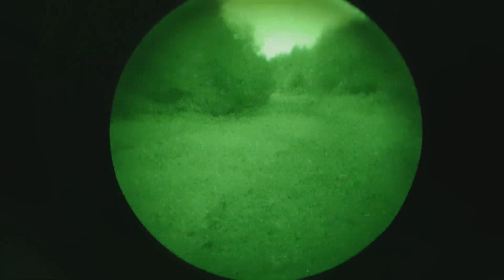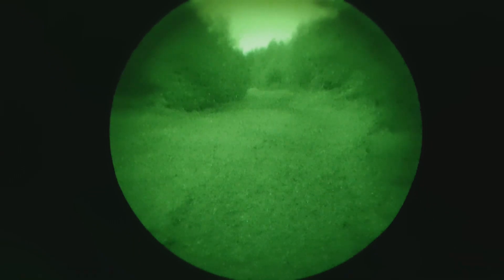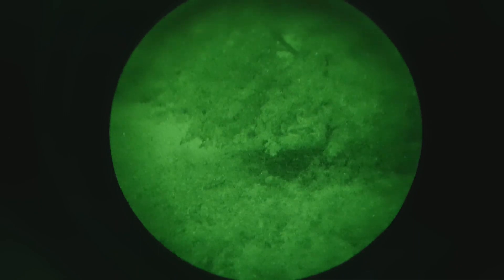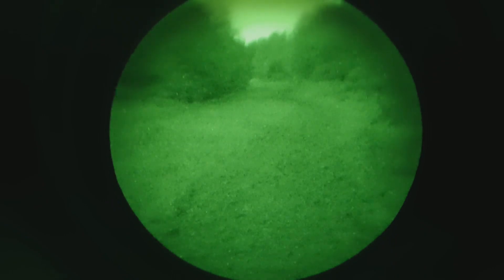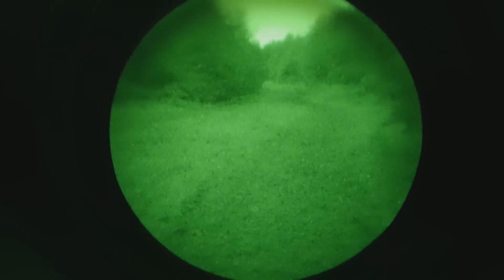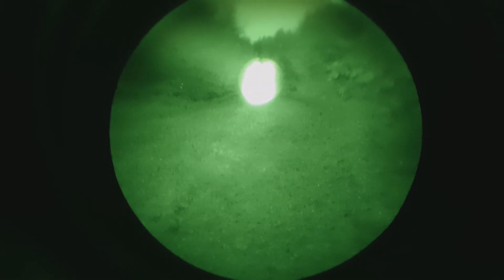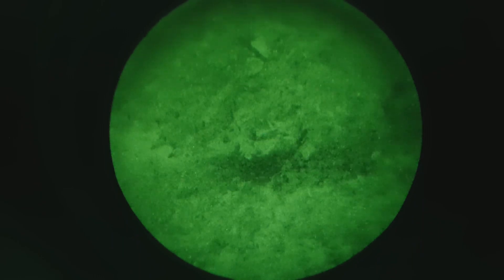A walk at a Local Nature reserve, Part 3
Just mooching along the wide path.